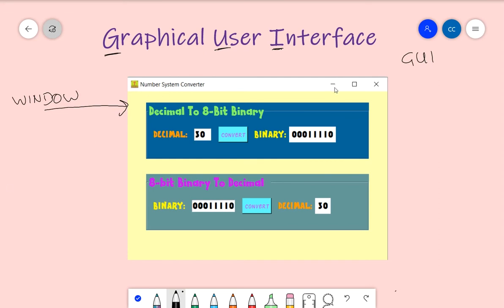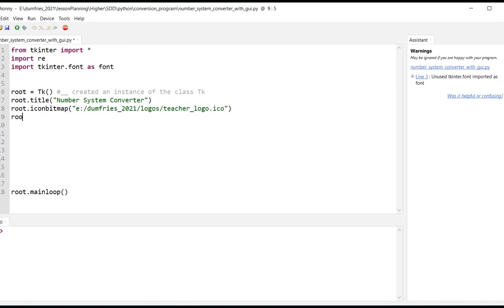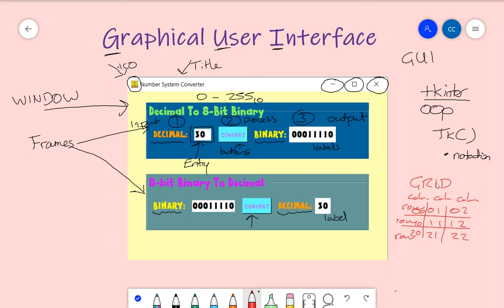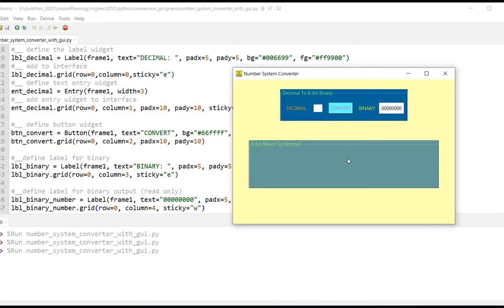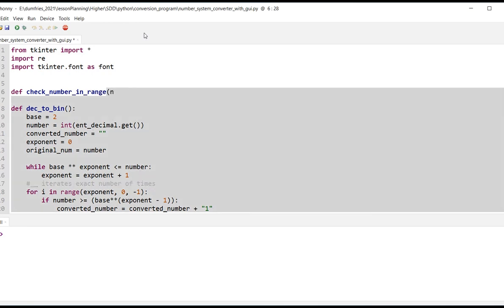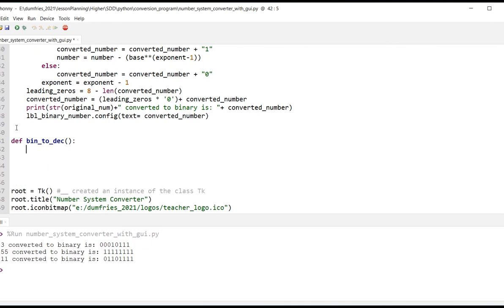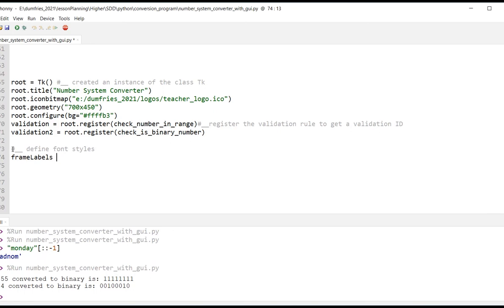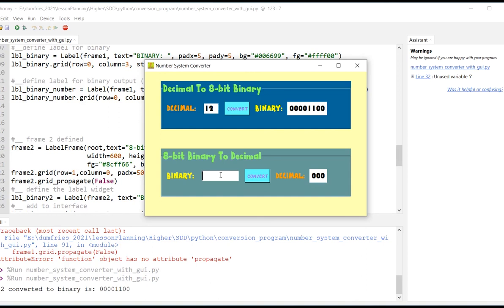Binary Conversion Program with a Tkinter Graphical User Interface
This video will take you through the process of creating a binary to decimal conversion program with a Tkinter Graphical User Interface.